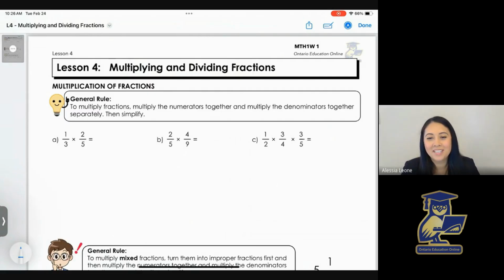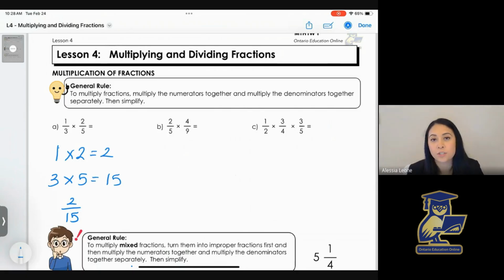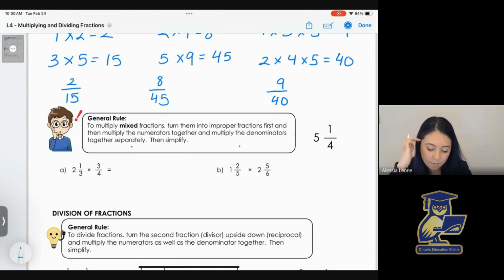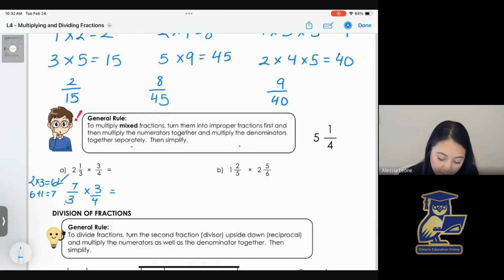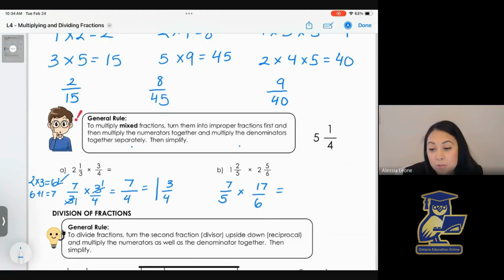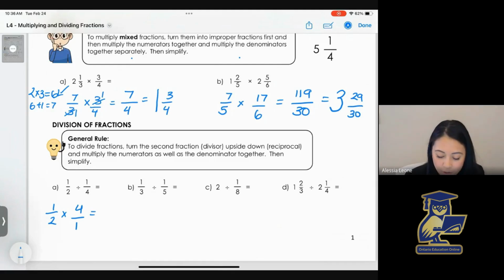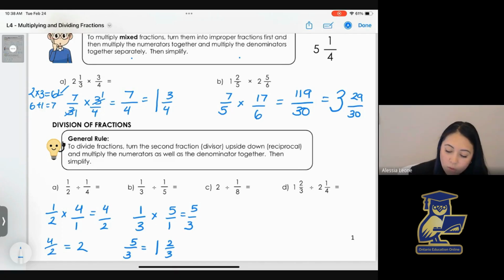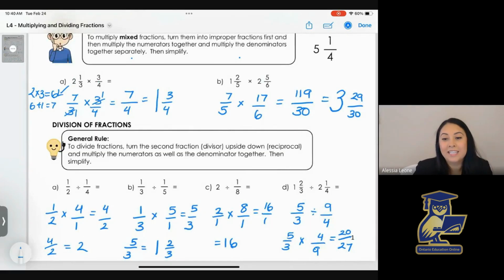Multiplying and Dividing Fractions | MTH1W Grade 9 Math (Ontario Curriculum)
Learn about Multiplying and Dividing Fractions in this MTH1W Grade 9 Mathematics lesson from Ontario Education Online, aligned to the Ontario Ministry of Education curriculum.